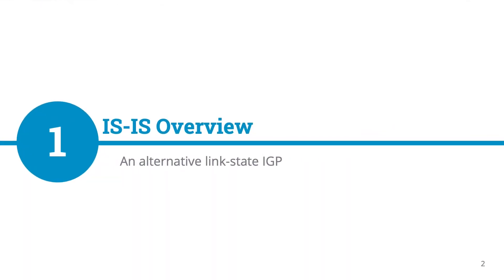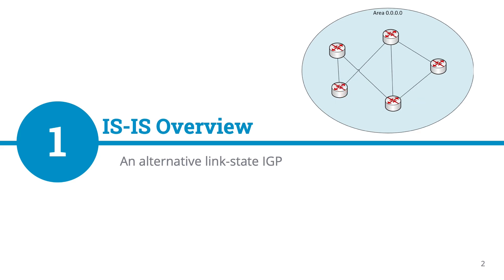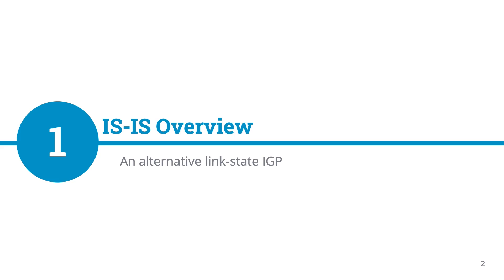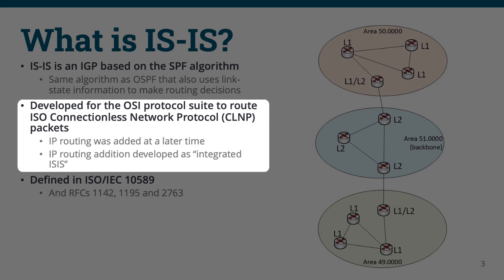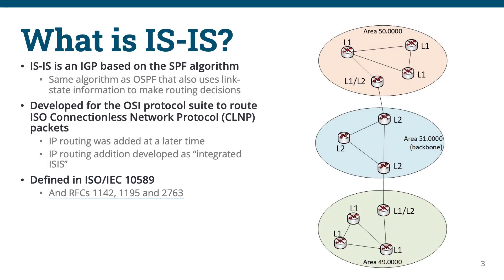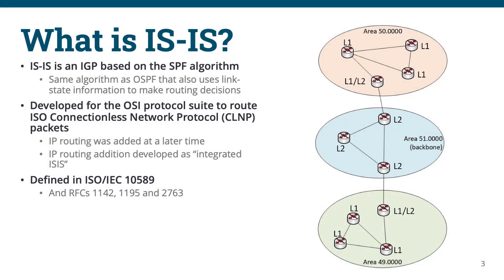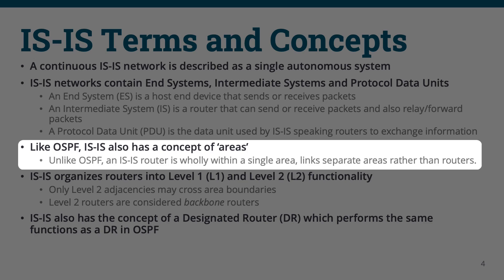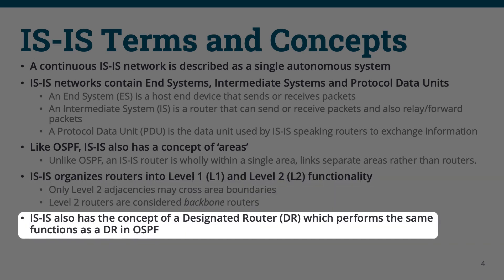015 IS IS Overview